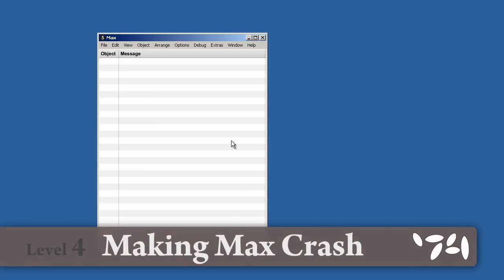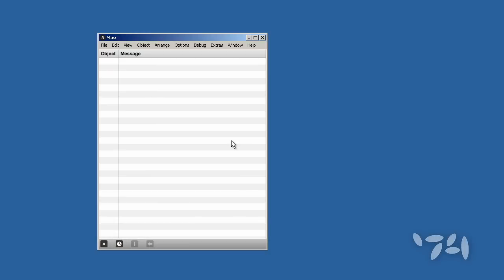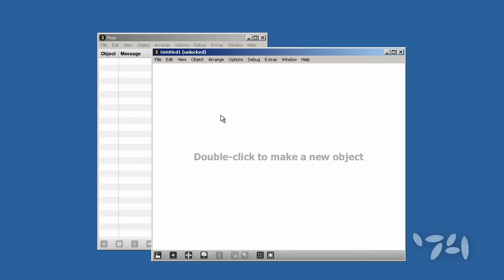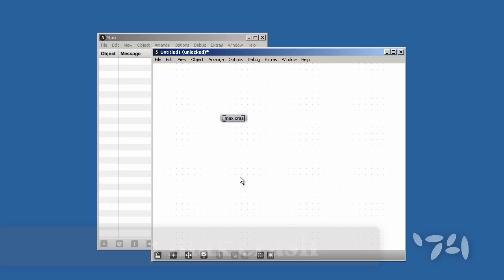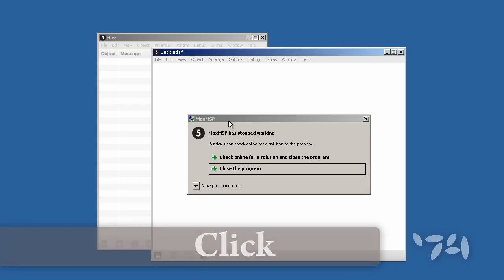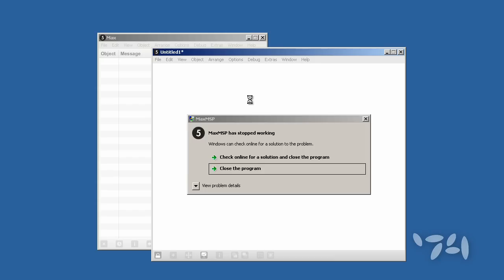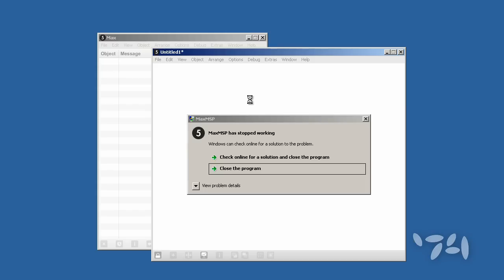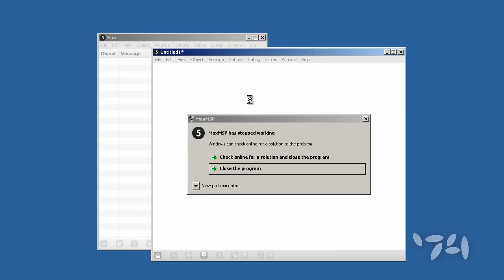Did You Know #7: Making Max Crash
Did you know you can make Max crash--intentionally?